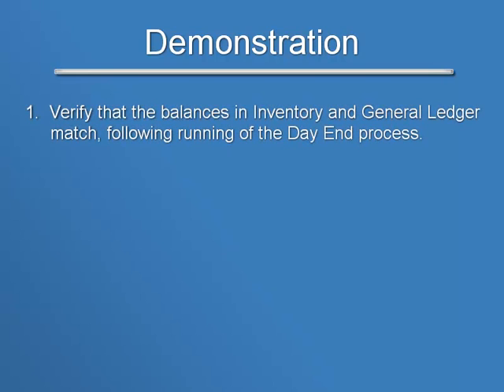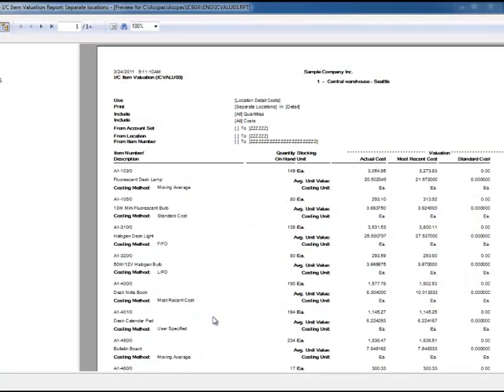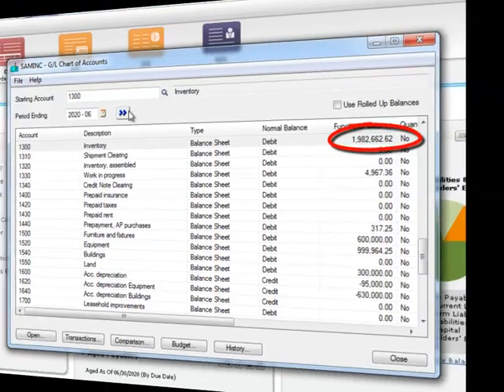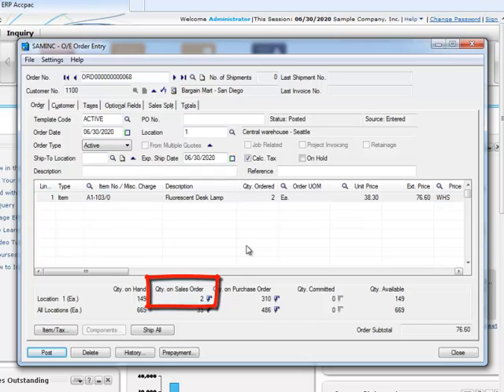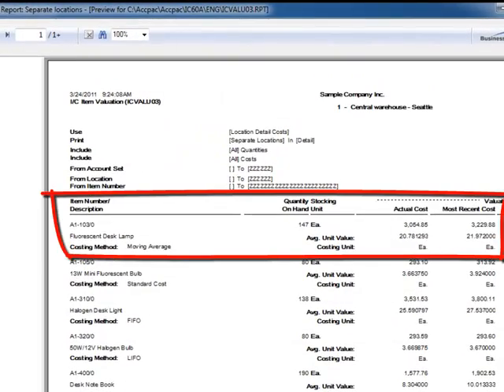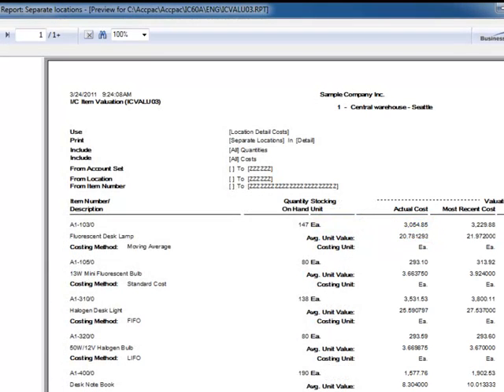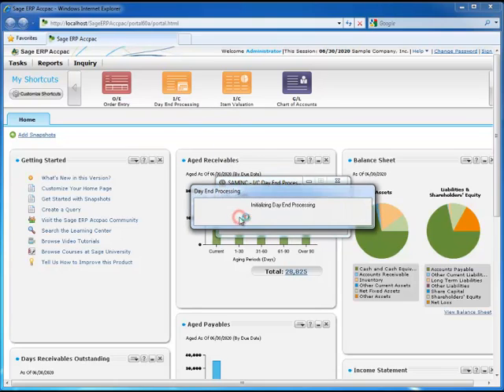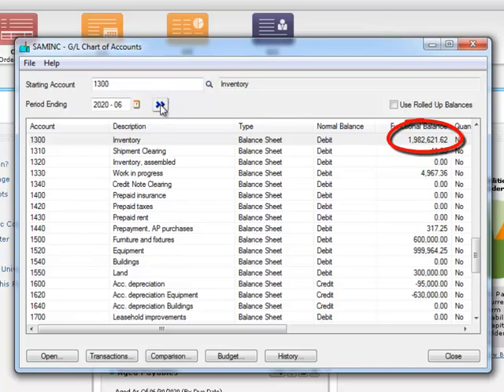Accpac 301 Training v56 60 inventory quantities costs cap001